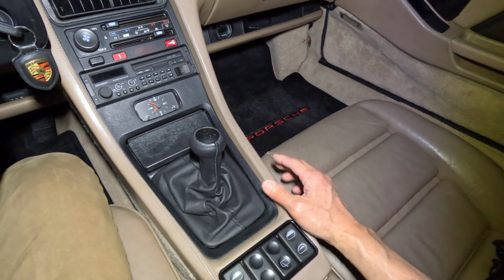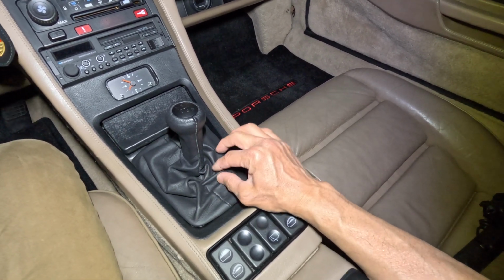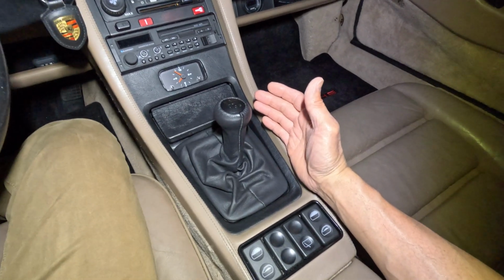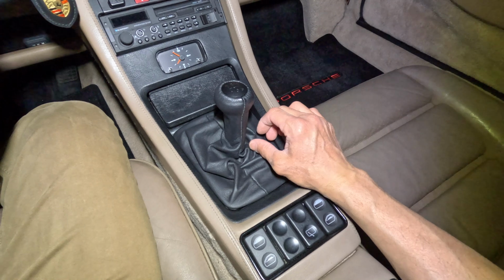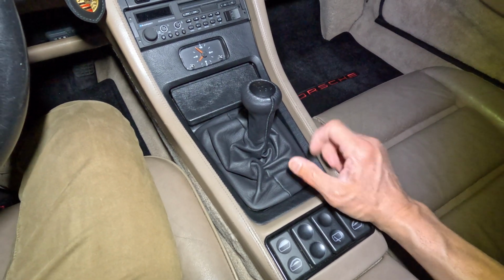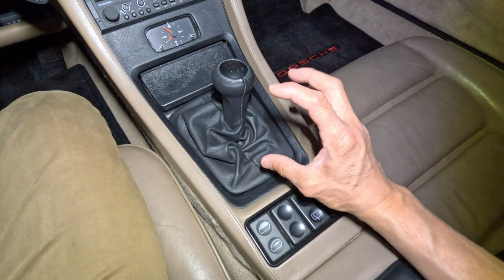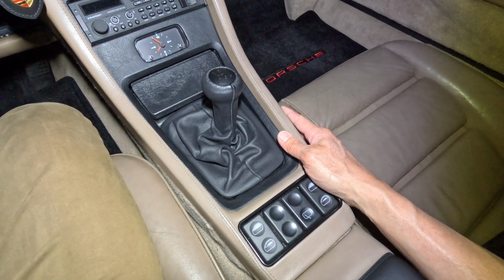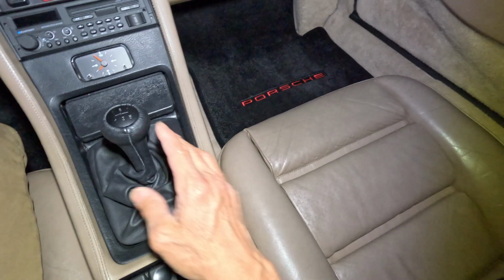(Part 3/3) Hans short shifter installed, 1985 Porsche 928 S Euro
Final final thoughts on Hans short shifter.  I realized I didn't install the shift boot far enough down.